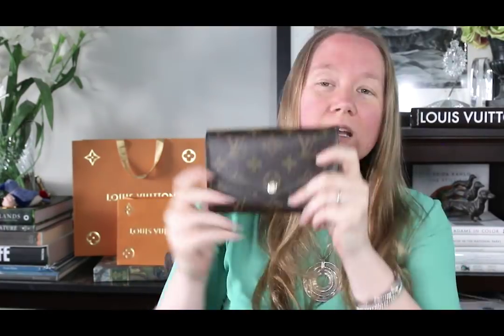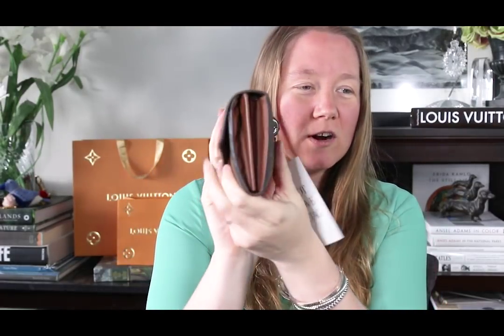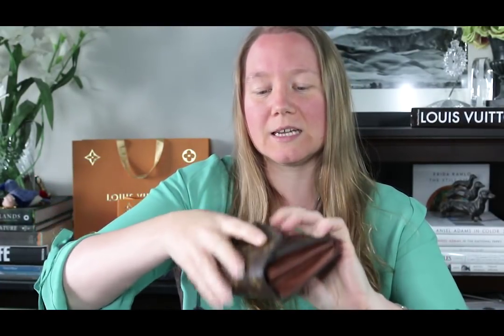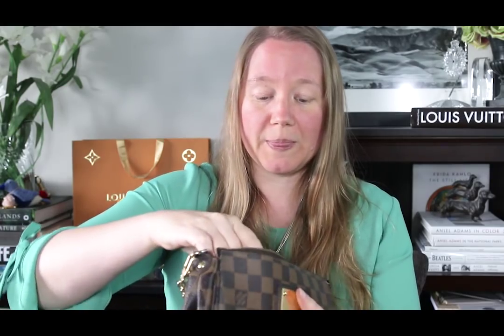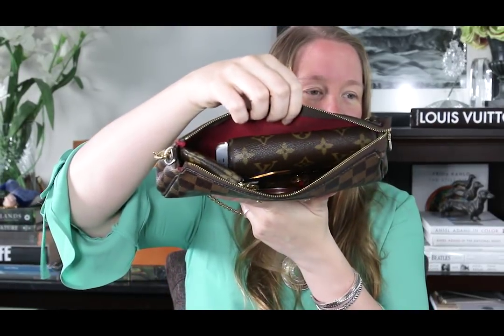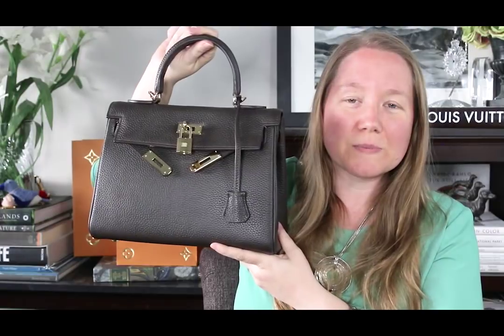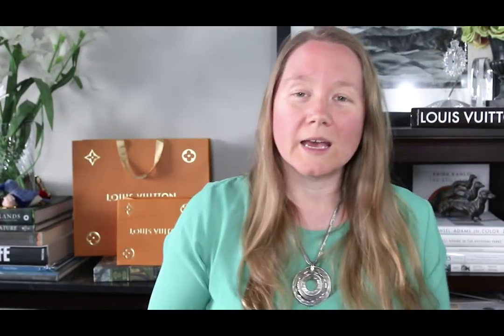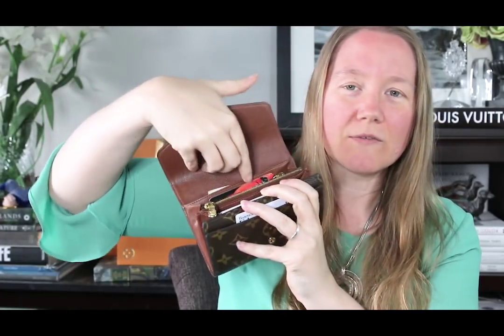WHAT FITS: Louis Vuitton Sarah Compact Wallet || Autumn Beckman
Canon 70D

Canon G9X

Please send mail to:
Autumn Beckman